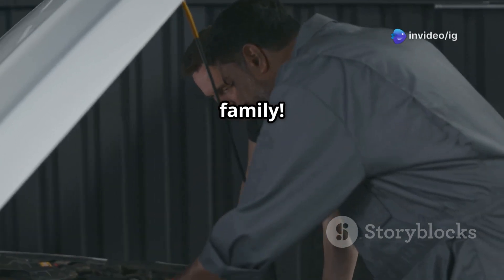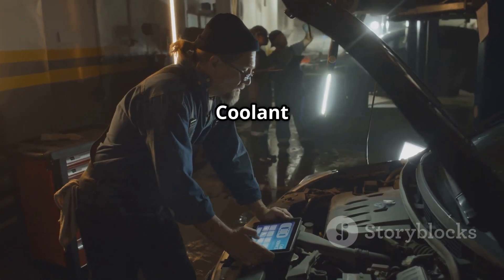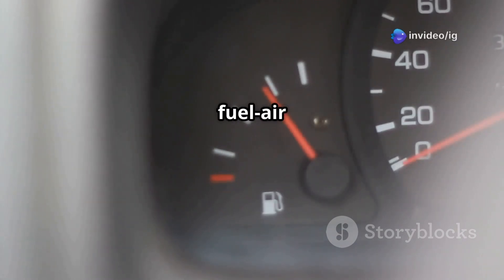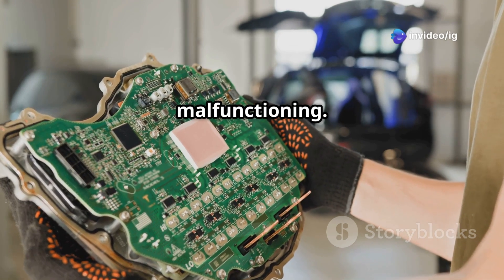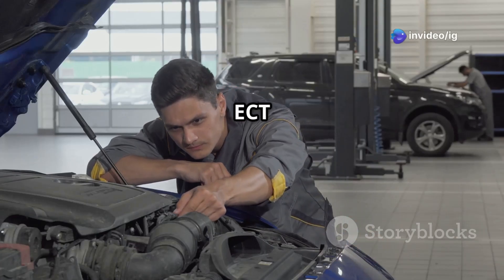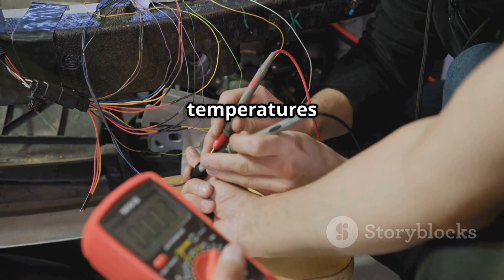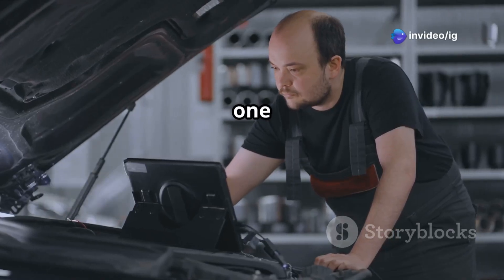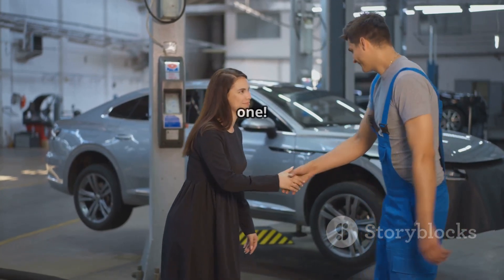P0119 | P0119 Engine Coolant Temperature Intermittent | p0119 code | p0119 obd2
Hello friends welcome to the ig garage channel today I am telling you how to fix P0119 Engine Coolant Temperature Intermittent so watch this video and learn how to fix it friends if you like this video then subscribe to the ig garage channel for more videos.

In this video, we’ll explain OBD-II Trouble Code P0119, which stands for:
"Engine Coolant Temperature (ECT) Sensor Circuit Intermittent"

The P0119 code means the Engine Coolant Temperature sensor is sending inconsistent or intermittent signals to the Powertrain Control Module (PCM).

This can cause the engine to receive wrong temperature readings, affecting fuel injection and ignition timing.

p0119
P0119 Engine Coolant Temperature Intermittent
code p0119
p0119 code
p0119 obd2
dtc p0119
p0119 ford
código p0119
codigo p0119
p0119 kia
p0119 honda
p0119 toyota
p0119 nissan
p0119 hyundai
p0119 citroen
p0119 ssangyong
p0119 chevrolet
p0119 dodge
p0119 obd2 code
código dtc p0119
how to fix engine code p0118 and p0119
"p0119

🌡️ Fluctuating or wrong coolant temperature readings

🔥 Rough idling or stalling

❄️ Hard starting, especially when the engine is cold

🛞 Cooling fan staying ON longer than necessary

🔍 Common Causes:
🧯 Failing or faulty Engine Coolant Temperature (ECT) sensor

🔌 Loose, corroded, or damaged sensor wiring/connectors

⚡ Poor electrical ground connection

❌ PCM failure (rare)

🛠️ How to Fix Code P0119:
🔍 Inspect the ECT sensor and its wiring for damage or looseness

🧹 Clean and tighten any dirty connectors

🧪 Test the ECT sensor using a multimeter (for correct resistance/voltage)

🔧 Repair or replace damaged wires or connectors

🔄 Replace the ECT sensor if necessary

📲 Clear the trouble code with an OBD2 scanner after repairs

📍 Sensor Location:
✅ Typically found:

Near the thermostat housing

On the engine block

Mounted on or near the cylinder head

Always check your car's manual for the exact location.

💰 Estimated Repair Cost:
ECT Sensor Replacement: ₹800 – ₹2,000

Diagnostic Charges: ₹500 – ₹1,000

✅ Final Advice:
An intermittent coolant temperature signal can confuse your vehicle’s computer, leading to rough performance and wasted fuel. Fix it early to keep your engine running smooth and efficient!